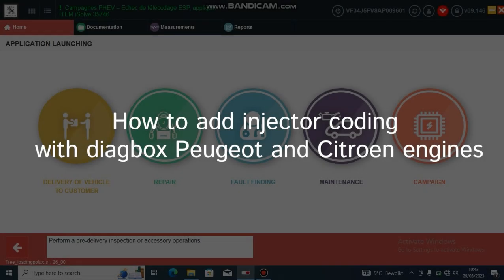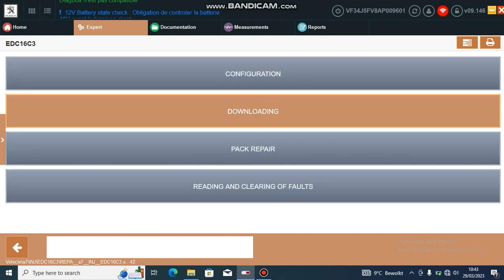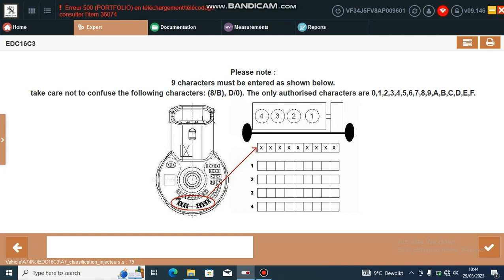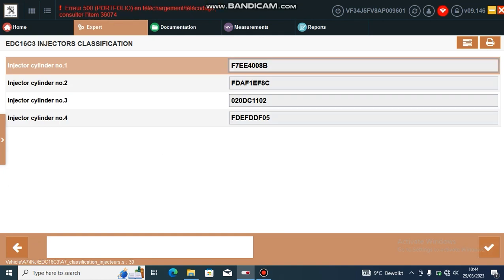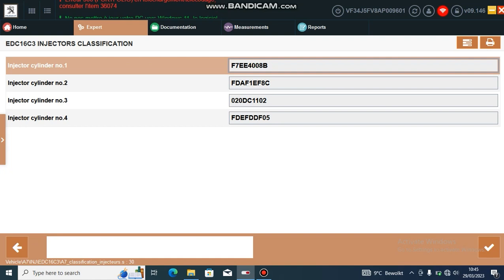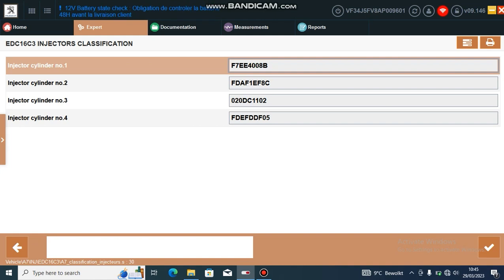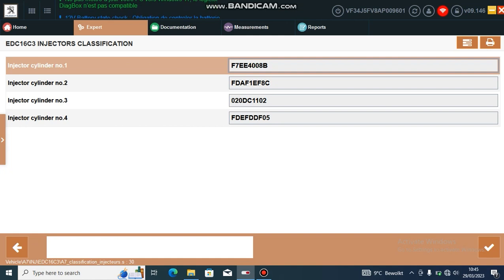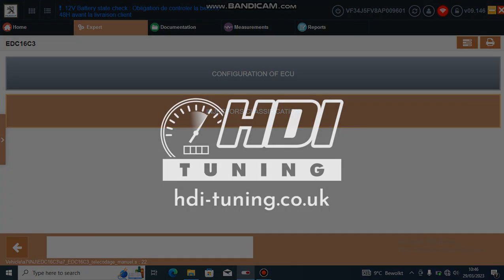How to add injector coding using Diagbox Peugeot Citroen 1.6 16V HDI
Here's how to add in the injector correction codes on a 1.6 HDI, the process will be the sae for most vehicles.

Please take note the injector code is calibration reference based on manufacturing tolerances, it does not allow you to add an injector with a larger nozzle this can only be done via a remap to add in the flow tables.

Where to buy the full chip Lexia 9218165C tool on ebay? (This is an affiliate link, we do not have any association with this seller but this is the right item, linked because I get so many messages asking where to buy it):